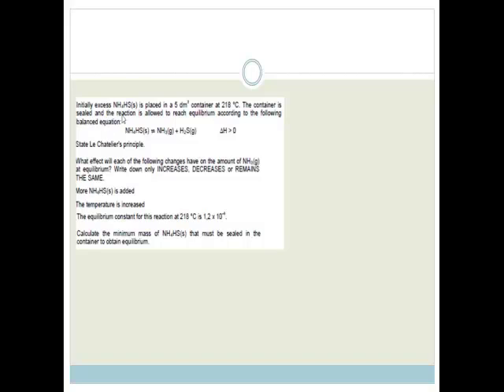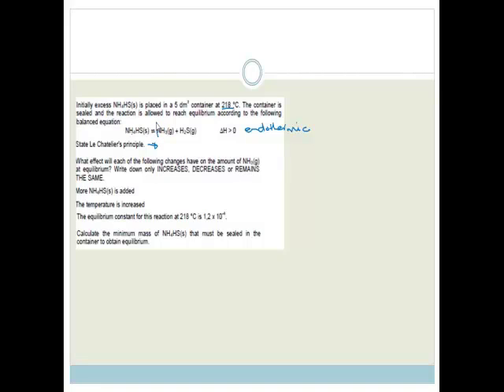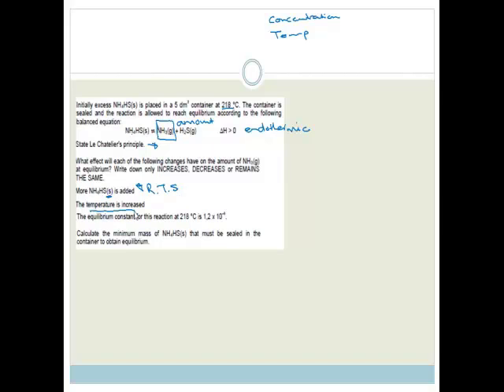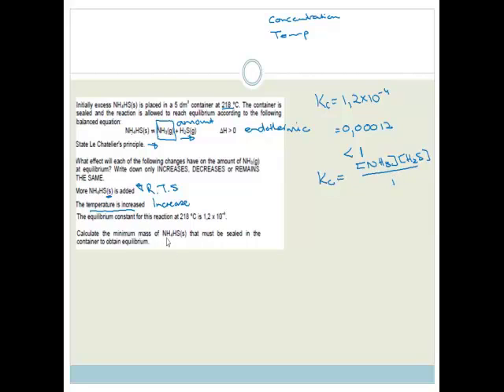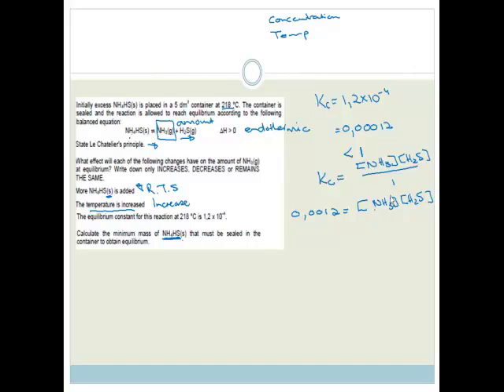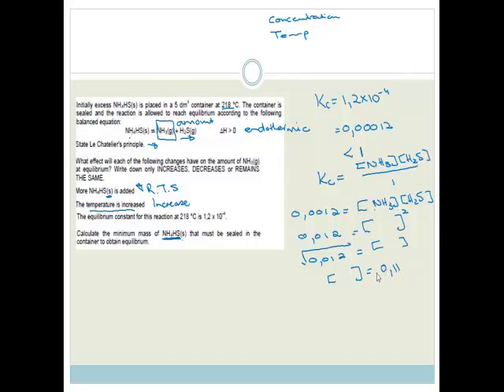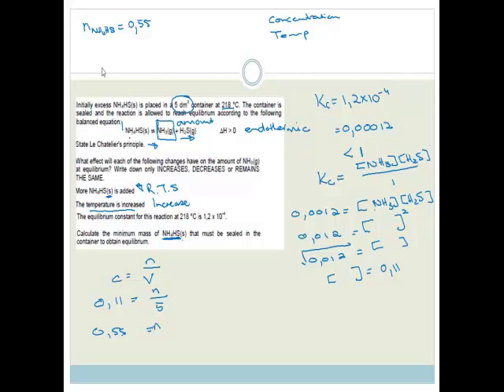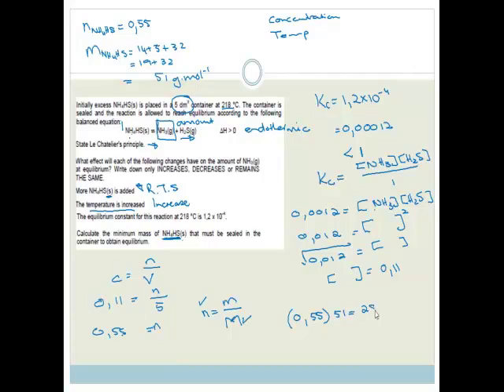Chemical Equilbria and le chatelier's principle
In this lesson we work through a chemical equilibria question, using le chatelier's principle.